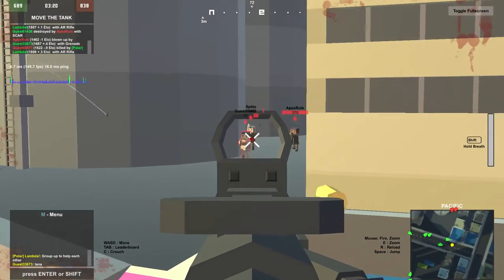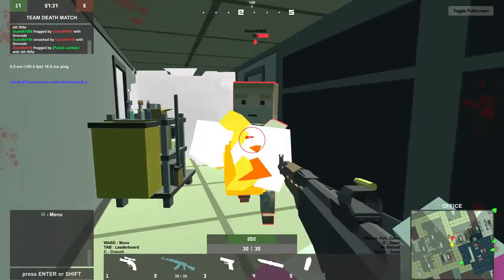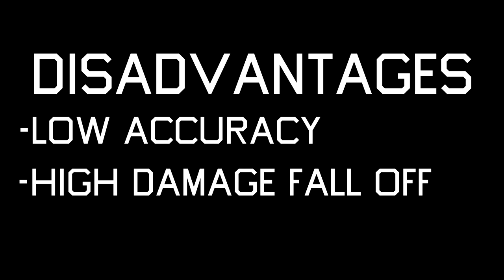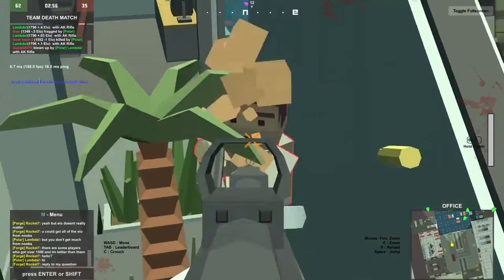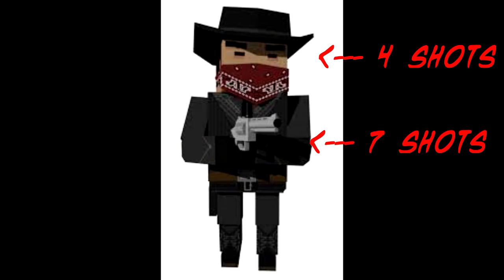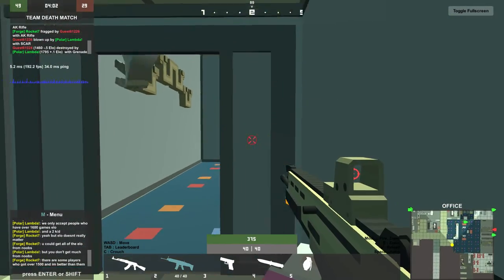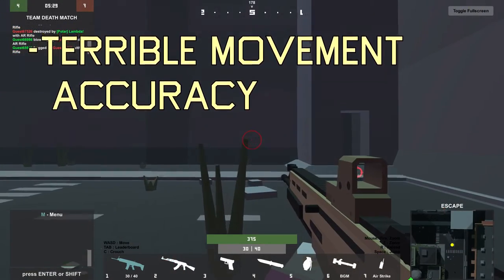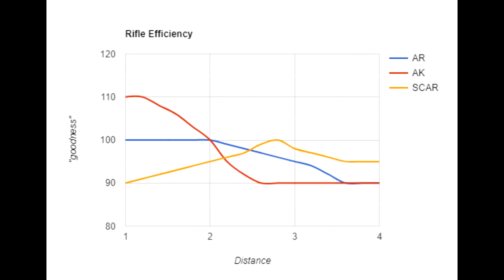Which Rifle Should I Use? - War Brokers Rifle Guide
Hopefully this video will give you a better understanding of the rifles in War Brokers and their specific uses.